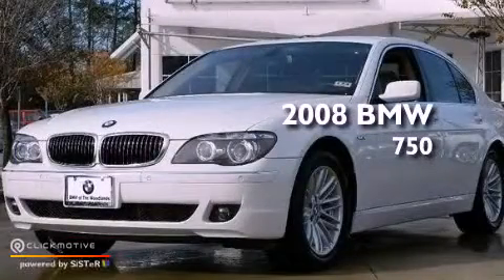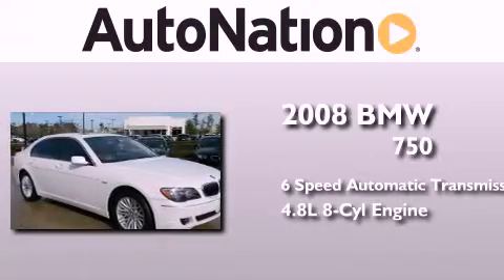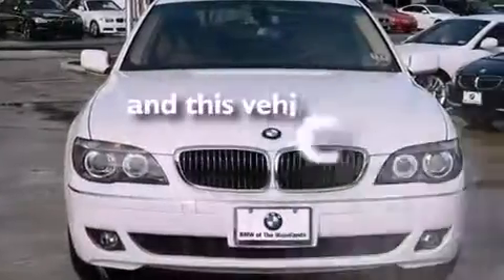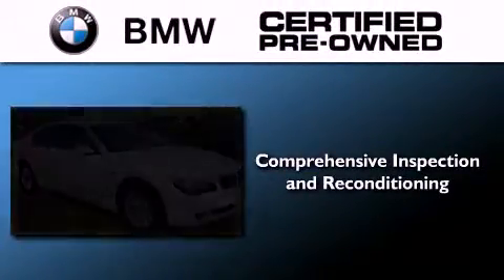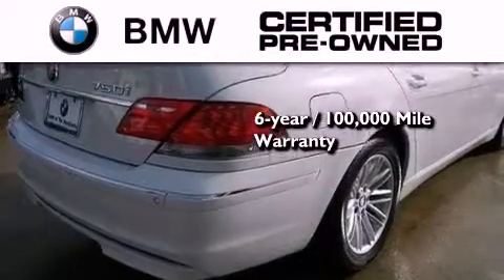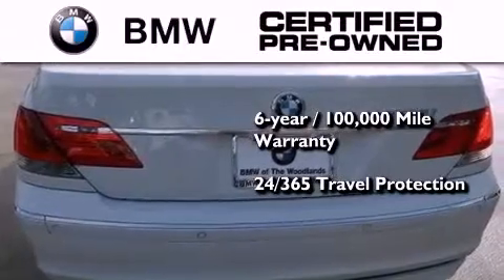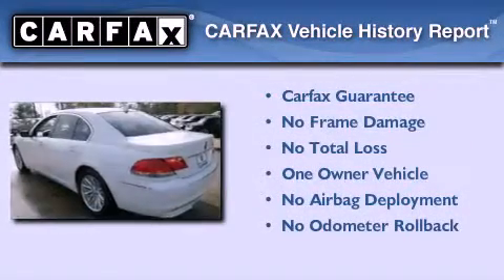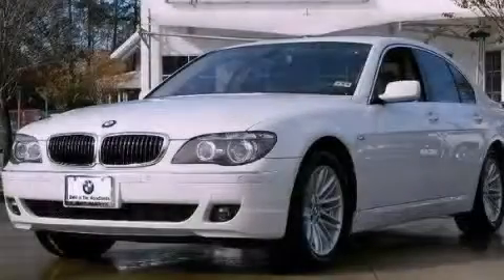Pre-Owned 2008 BMW 750i The Woodlands TX 77384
Year : 2008
 Make : BMW
 Model : 750i
 Engine : Gas V8 4.8L/293
 Trans . : Automatic
 Exterior : White / Brown
 Miles : 37,933
 Interior : Brown